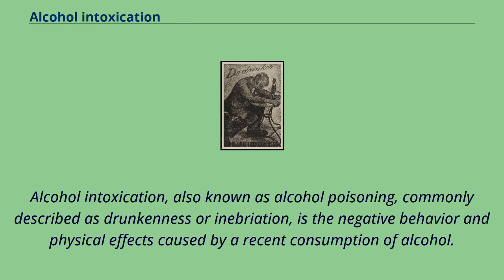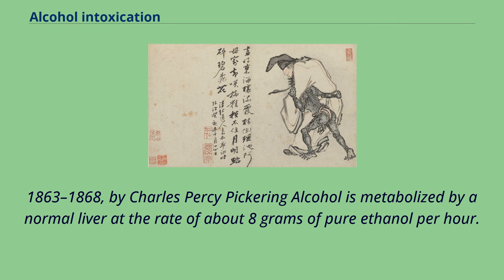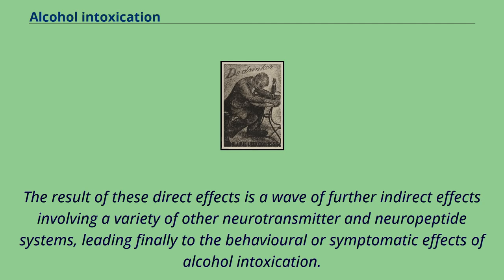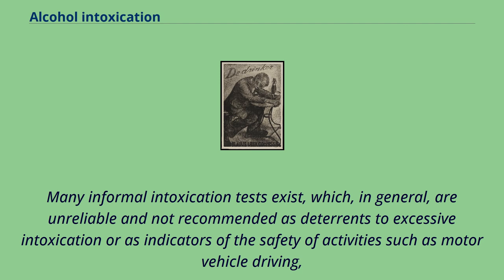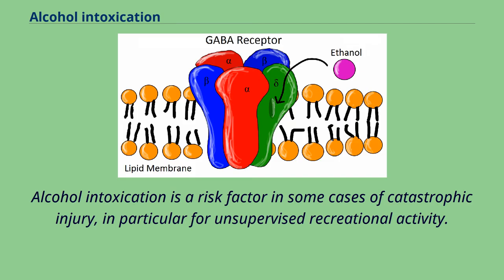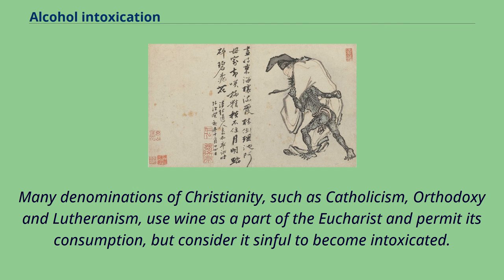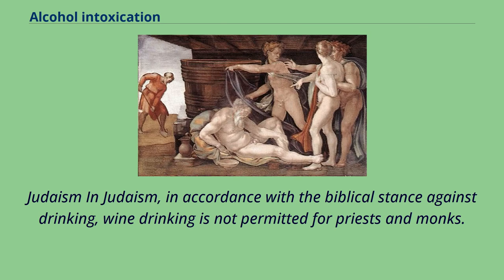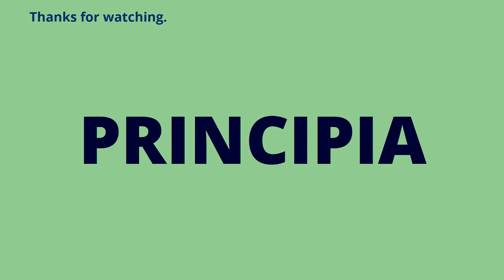Alcohol intoxication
Alcohol intoxication, also known as alcohol poisoning, commonly described as drunkenness or inebriation, is the negative behavior and physical effects caused by a recent consumption of alcohol.
In addition to the toxicity of ethanol, the main psychoactive component of alcoholic beverages, other physiological symptoms may arise from the activity of acetaldehyde, a metabolite of alcohol.
These effects may not arise until hours after ingestion and may contribute to the condition colloquially known as a hangover.
Symptoms of intoxication at lower doses may include mild sedation and poor coordination.
At higher doses, there may be slurred speech, trouble walking, and vomiting.
Extreme doses may result in a respiratory depression, coma, or death.
Complications may include seizures, aspiration pneumonia, injuries including suicide, and low blood sugar.
Alcohol intoxication can lead to alcohol-related crime with perpetrators more likely to be intoxicated than victims.
Alcohol intoxication typically begins after two or more alcoholic drinks.
Risk factors include a social situation where heavy drinking is common and a person having an impulsive personality.
Diagnosis is usually based on the history of events and physical examination.
Verification of events by witnesses may be useful.
Legally, alcohol intoxication is often defined as a blood alcohol concentration （BAC） of greater than 5.
4–17.
4 mmol/L （25–80 mg/dL or 0.025–0.080%）.
This can be measured by blood or breath testing.
Alcohol is broken down in the human body at a rate of about 3.
3 mmol/L （15 mg/dL） per hour, depending on an individual's metabolic rate （metabolism）.
Management of alcohol intoxication involves supportive care.
Typically this includes putting the person in the recovery position, keeping the person warm, and...